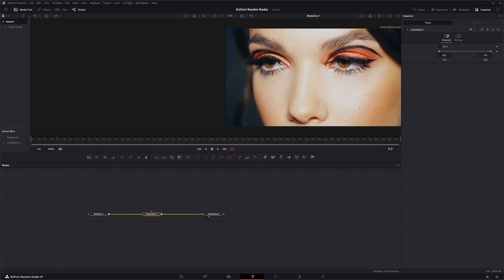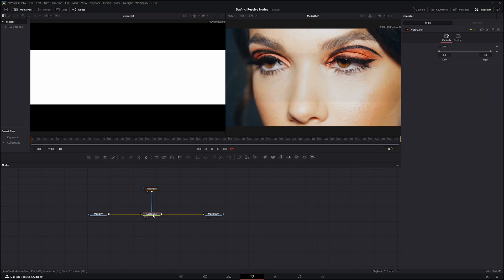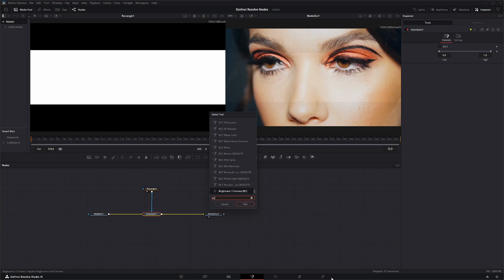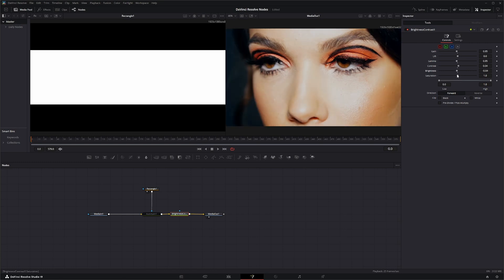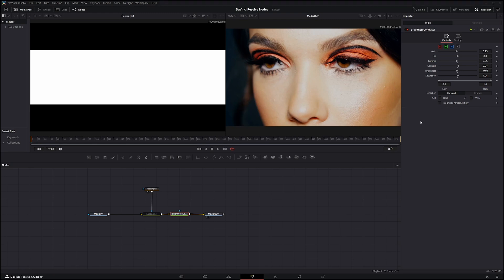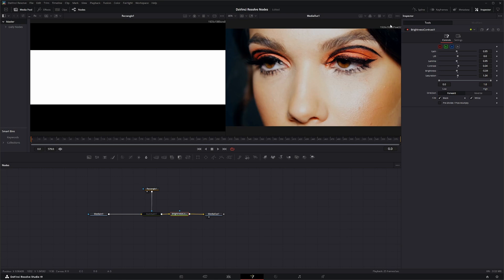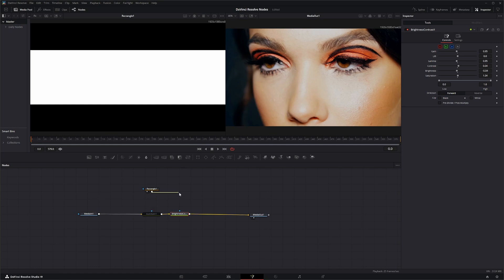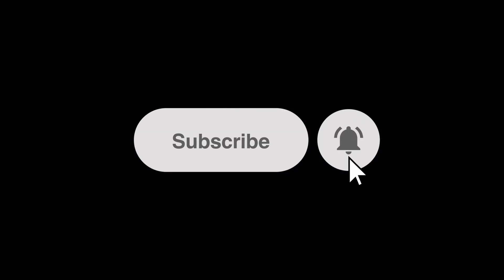DaVinci Resolve Fusion Auto Gain and Brightness Contrast Nodes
Daily node breakdown of nodes used with DaVinci Resolve Fusion. In today's node we cover the Auto Gain and Brightness Contrast Nodes.